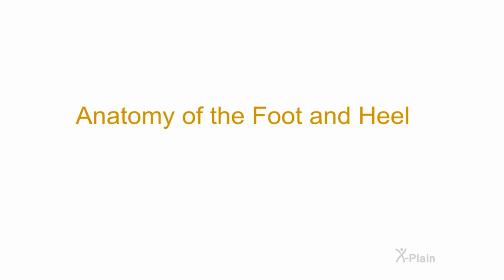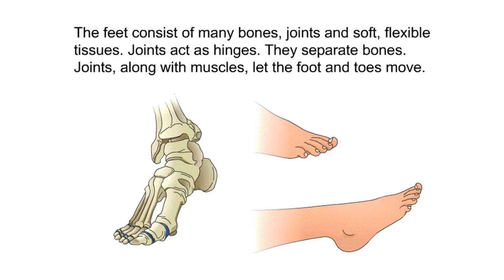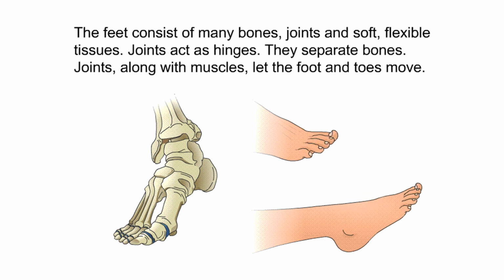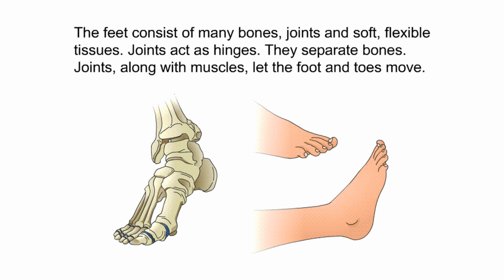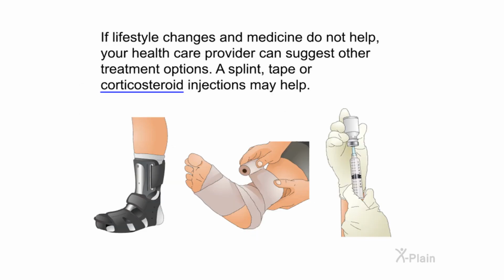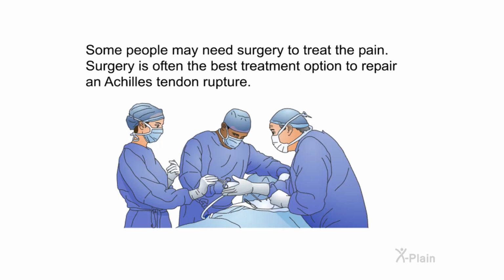Heel Injuries and Disorders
This program explains heel injuries and disorders. The program includes the following sections: what is the anatomy of the foot and the heel, what are general symptoms of heel injuries and disorders, what is plantar fasciitis, what is Achilles tendinitis, what are other causes of heel pain and disorders, how are heel injuries and disorders diagnosed and what are treatment options for heel injuries and disorders.

Sections:
00:00 - Start
00:29 - Introduction
01:09 - Anatomy
01:52 - General Symptoms
02:41 - Plantar Fasciitis
03:23 - Achilles Tendon
03:58 - Other Causes
04:51 - Diagnosis
05:32 - Treatment
08:41 - Summary
09:48 - End

pof10102 Heel Injuries and Disorders